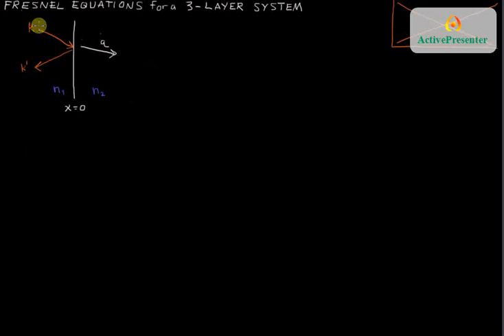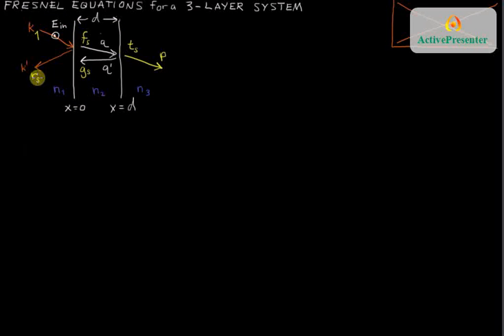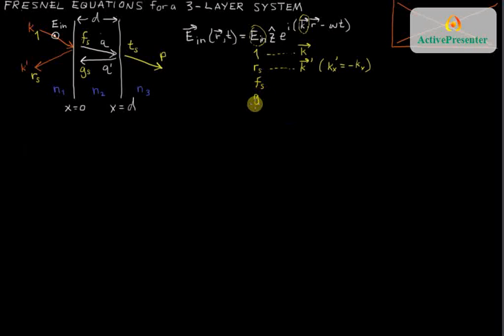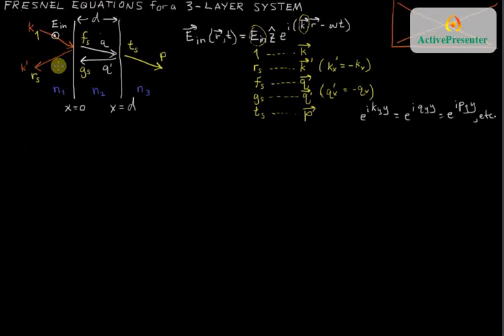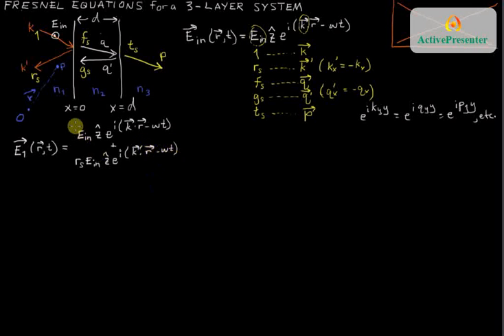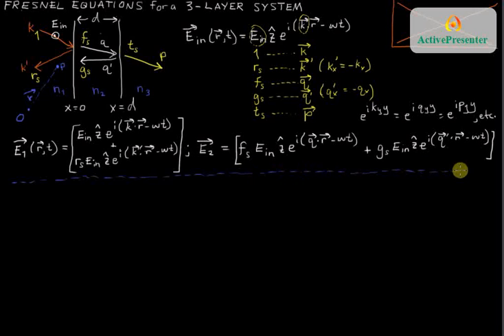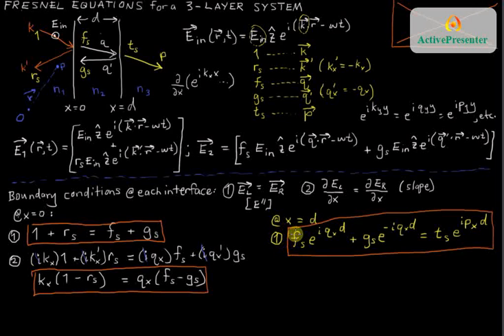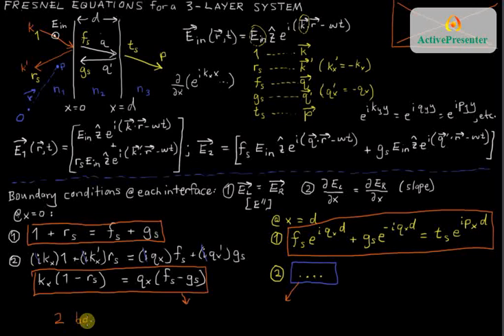3layer math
Fresnel reflections with 2 interfaces (3 layers)